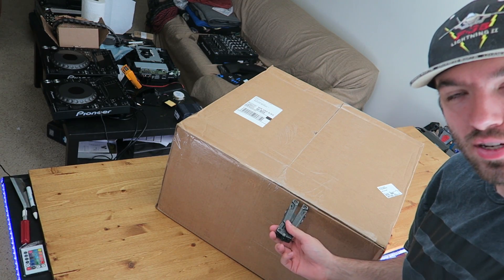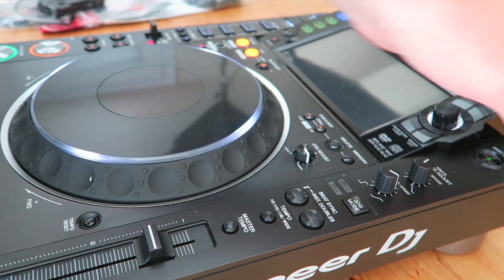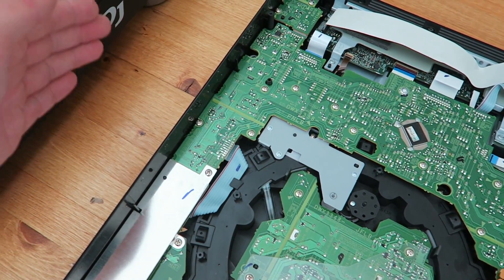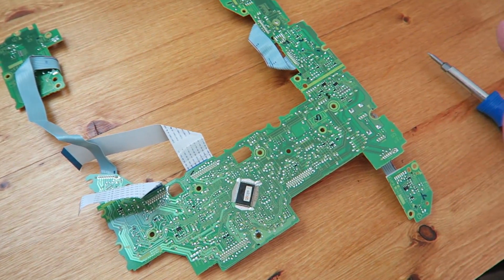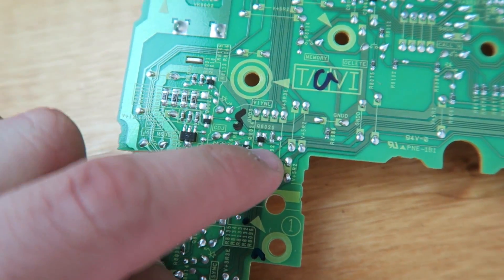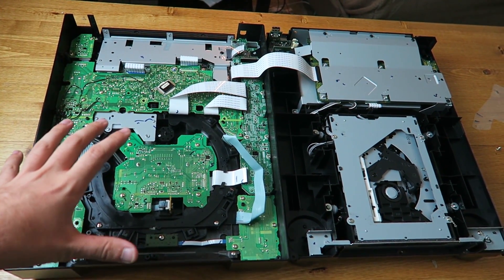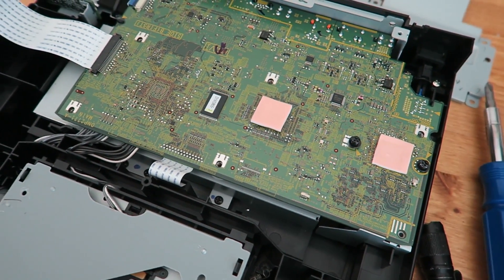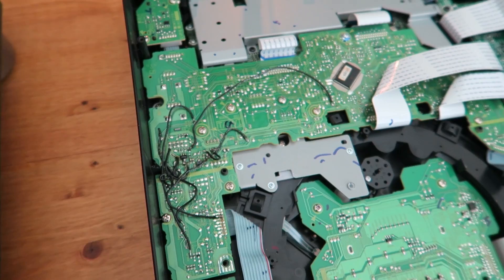Repairing CDJ2000 NXS2 - PCB Crack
While browsing eBay I came across a broken CDJ2000 NXS2 for cheap. The damage was more extreme than I thought, but I used my mediocre soldering skills to bring it back to life and save a ton of money. In this case, the DWX3702 (PNLB) board was nearly cracked in half.

You too can fix these kind of issues if you take a little bit of time to investigate the two things that all electronics need... Power and data. Once you can make sure the power and data are getting to the right spots, everything should work :)